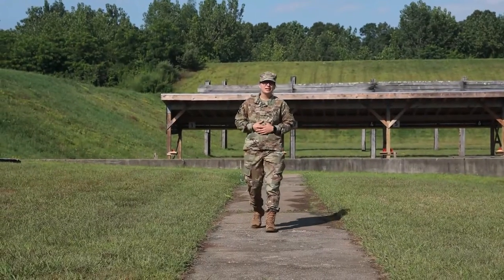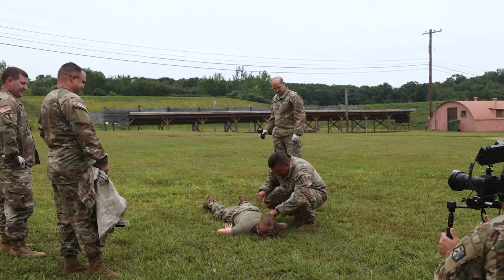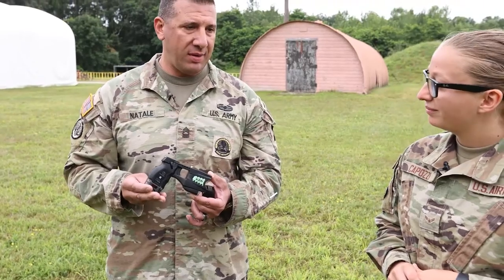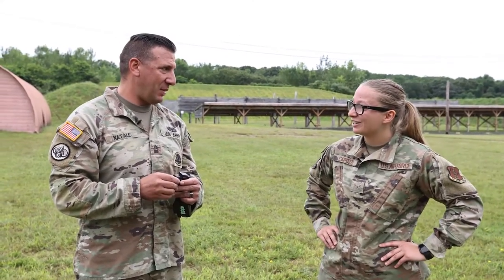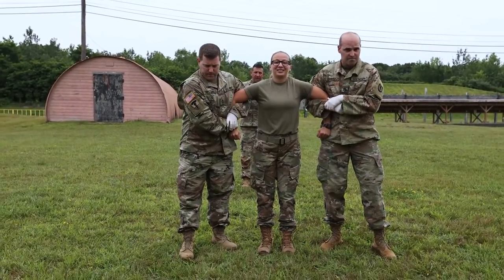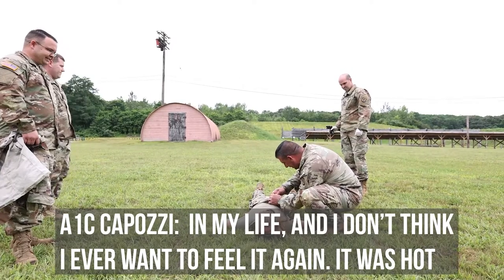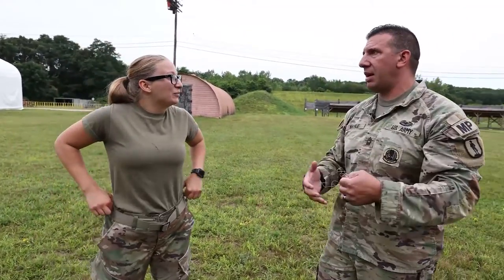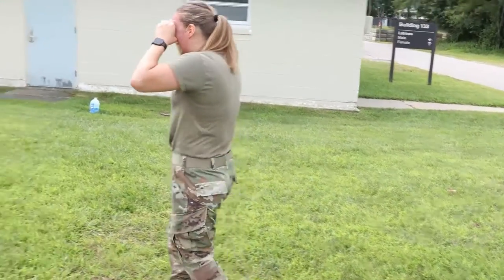Army Military Police: Exercise taser traing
Experiences May Vary
RI, UNITED STATES
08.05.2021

Airman 1st Class Brittni Capozzi from the Rhode Island Air National Guard Public Affairs Office experienced the training of the Army Military Police, Camp Fogarty, East Greenwhich, RI, Aug 4. The taser traing portion of the training is used so the soldier is aware of how to use it, when to use it and what it feels like and does to another person.

Film Credits: Video by Senior Airman Brittni Capozzi
Joint Force Headquarters - Rhode Island National Guard